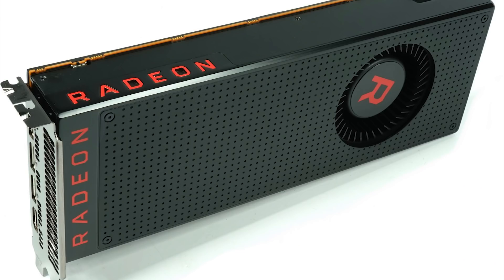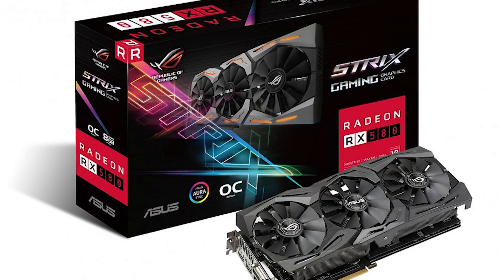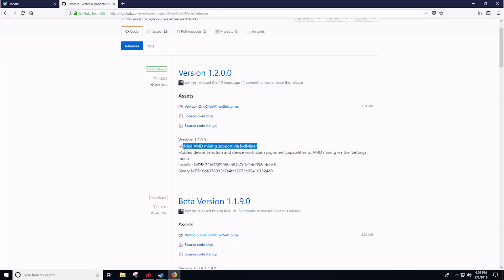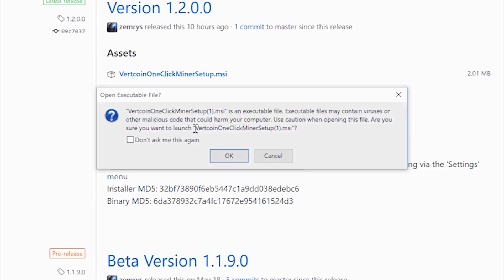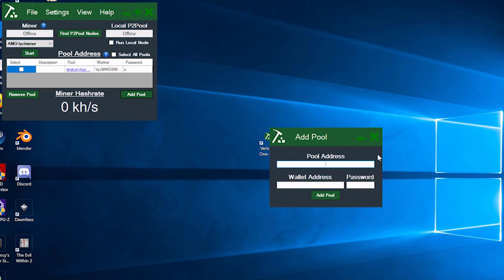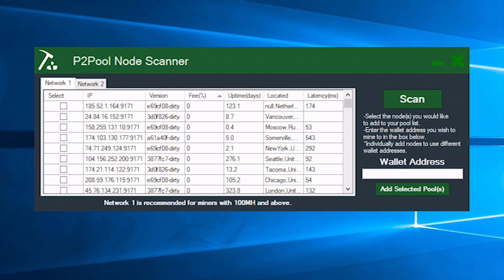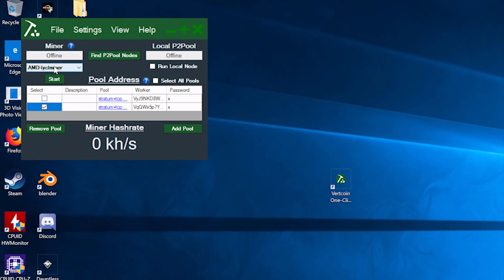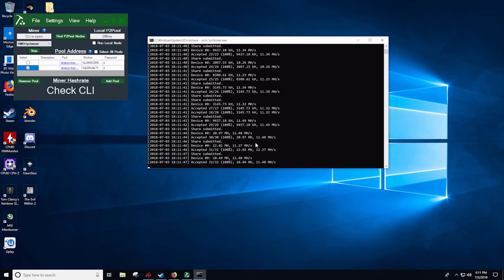How To Mine Vertcoin on AMD The Easy Way!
Vertcoin one-click miner added support for amd. here is how to mine it using AMD GPUs